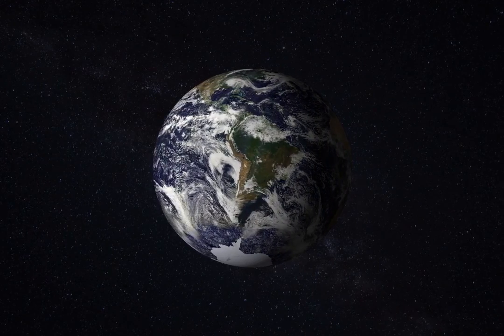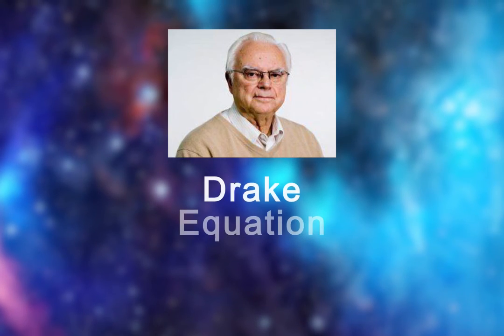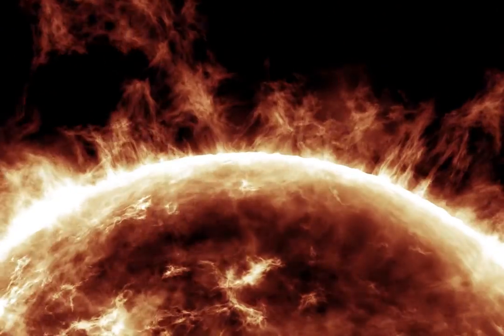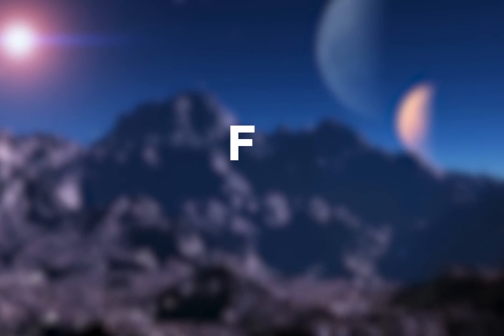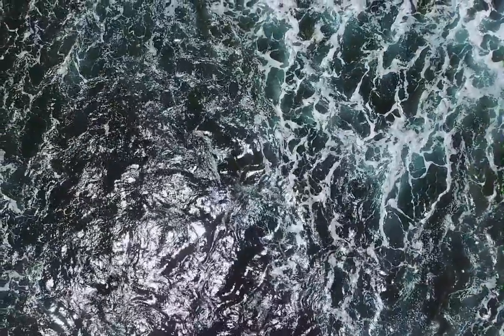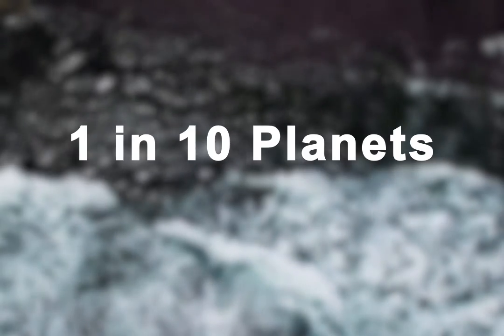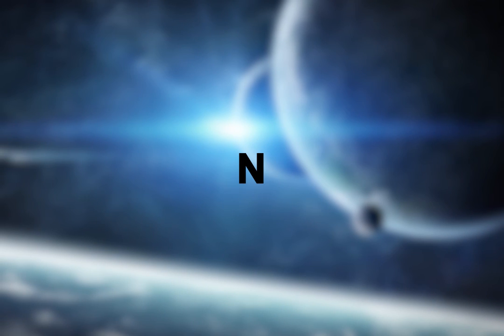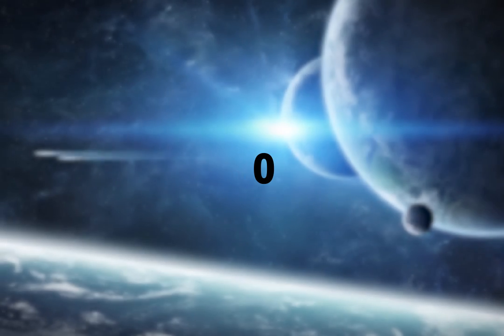Are We Alone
In this video, we will explore the Drake Equation and our search for extra-terrestrial. We will explore how many other civilisations there are in our galaxy and how we could communicate with them in the future.

📚Great astronomy books:
1. A Journey Through the Cosmos - Brian Cox and Jeff Forshaw

2. The Astronomy Book:Big Ideas Simply Explained - DK

3. A Brief History Of Time - Stephen Hawking

🎙️Equipment I used to create the video:
1. Blue Snowball Ice Microphone

2. Blue Snowball Pop Filter